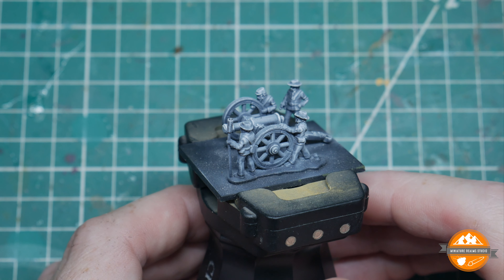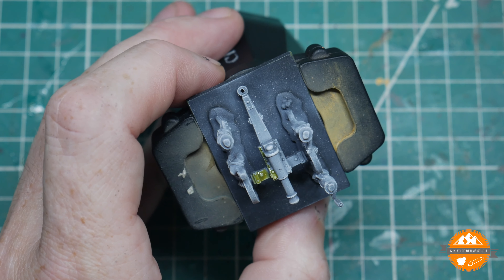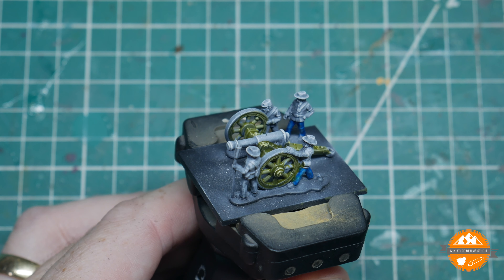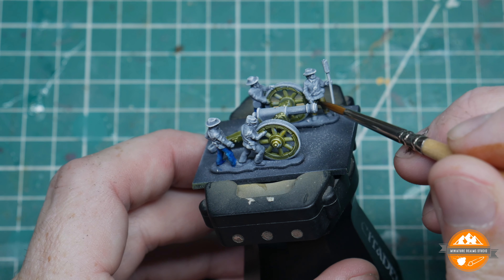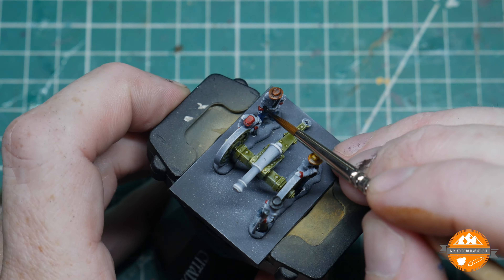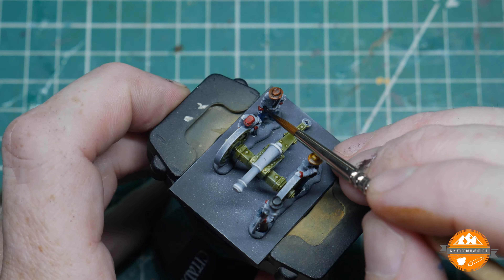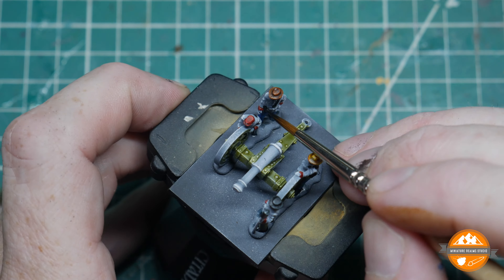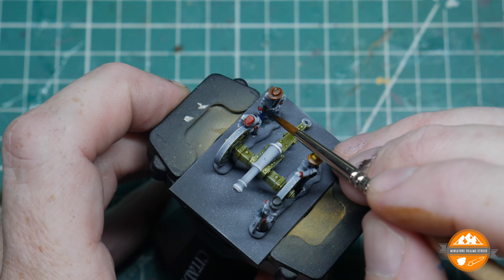Epic Battles ACW Artillery Painting Tutorial